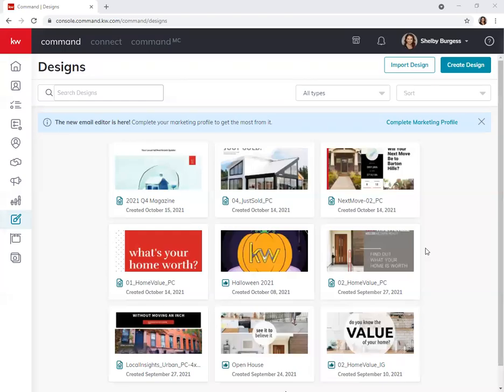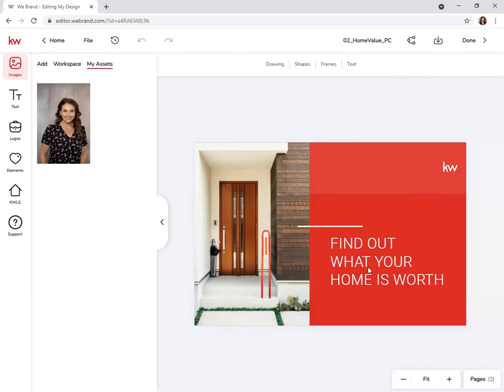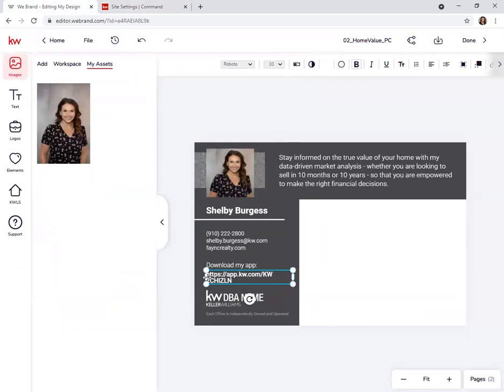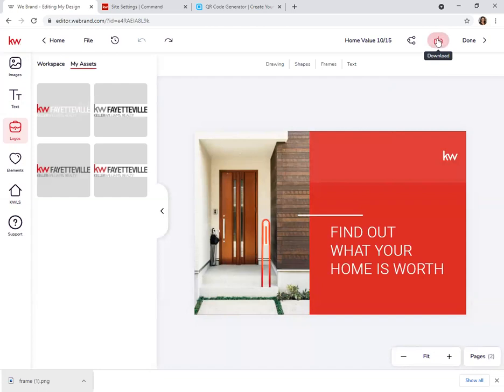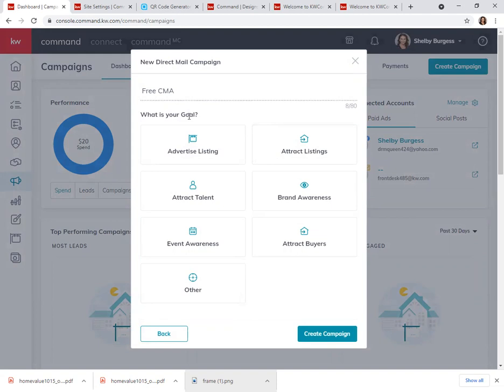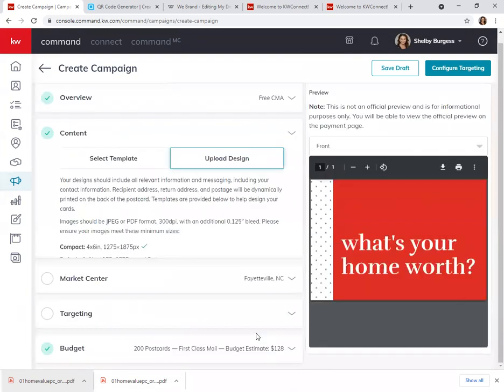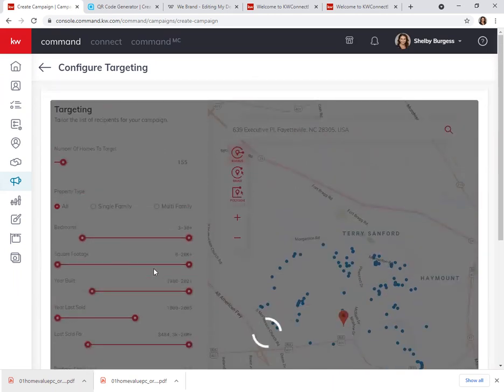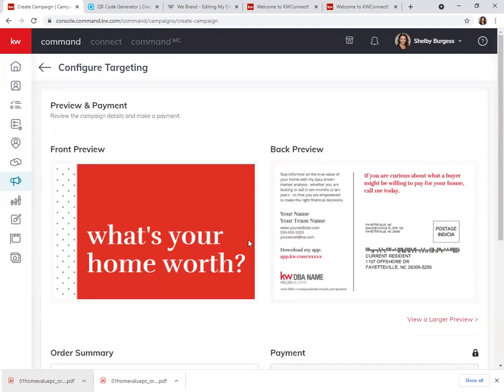Sending Postcards Using Command